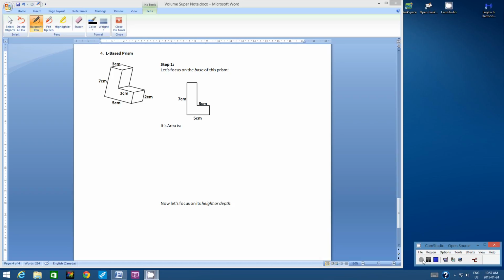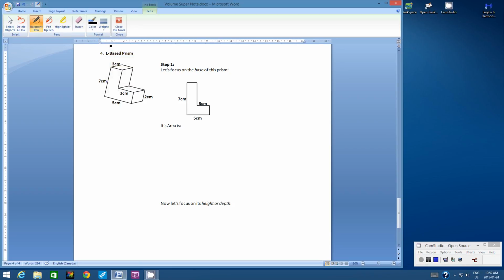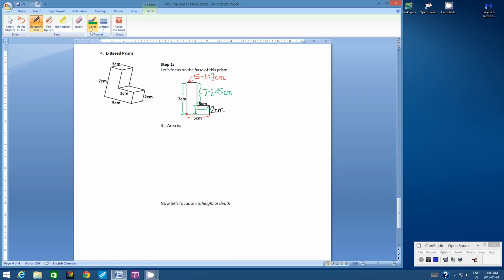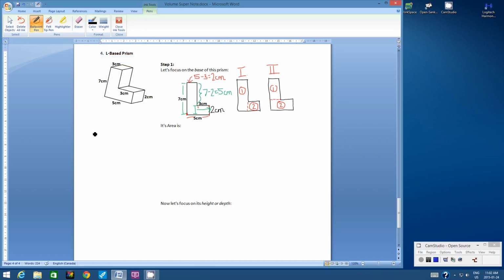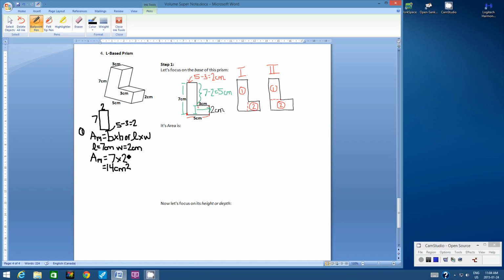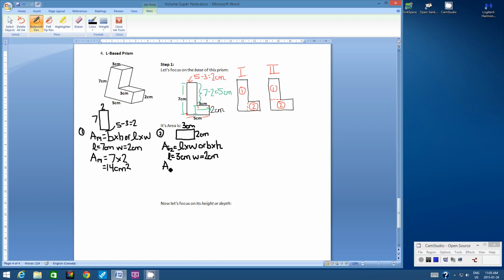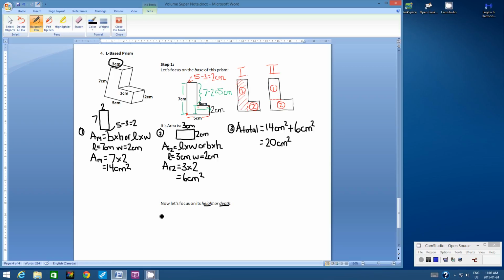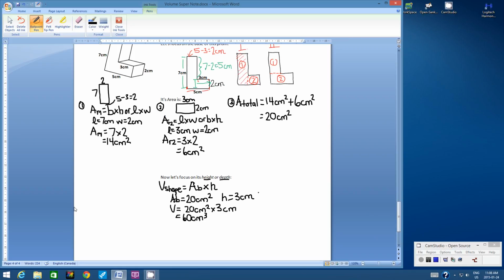Volume Super Note 5 - L Based Prisms (2016)